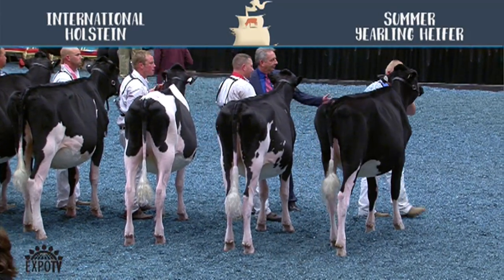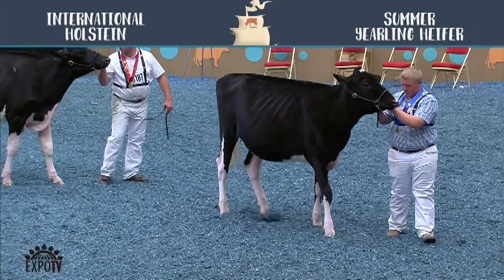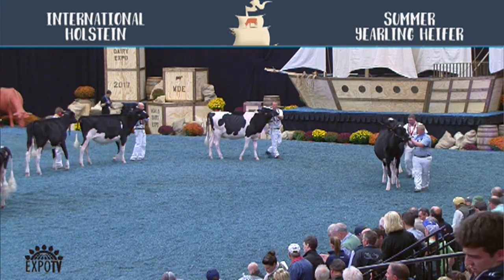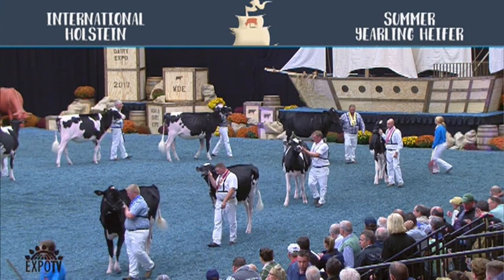708 | Holstein | Summer Yearling Heifer